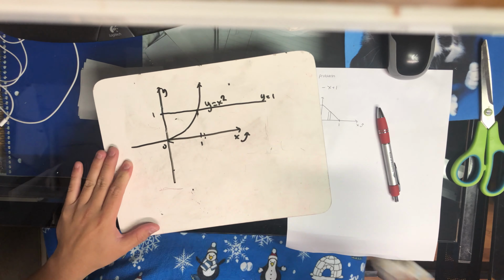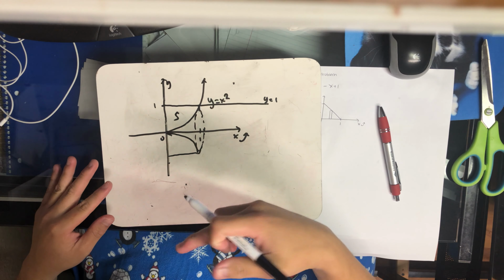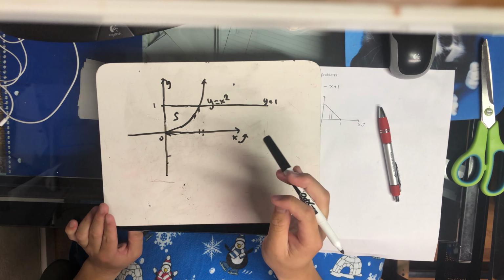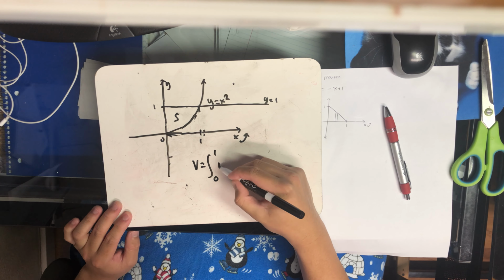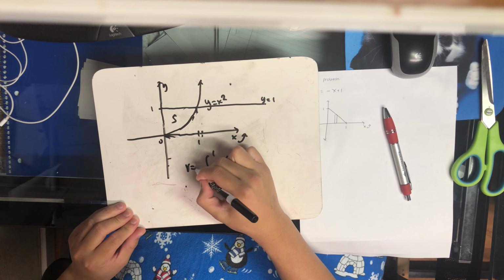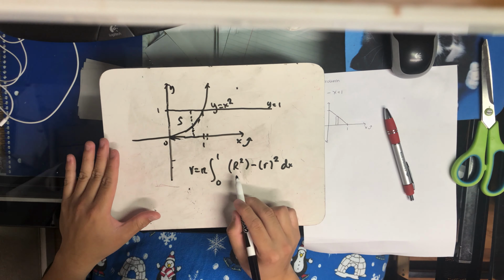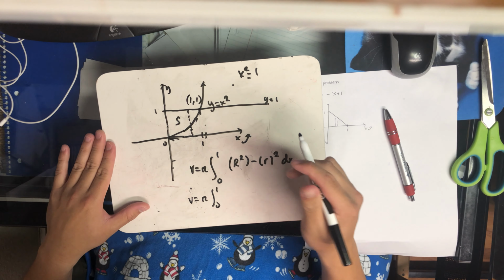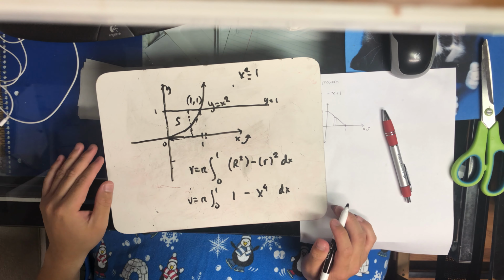6.2 Washer Method Example Problem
The answer to this problem is 4/5 π